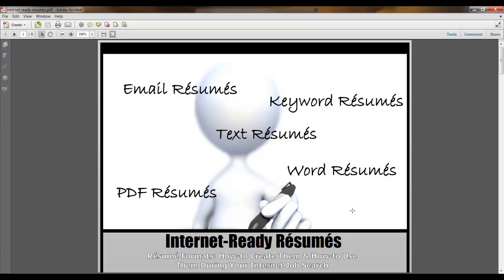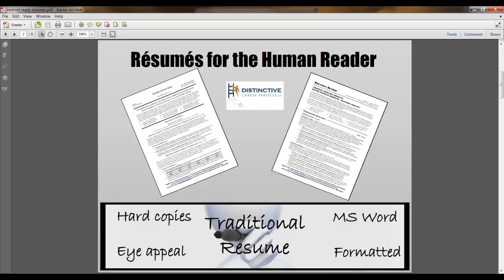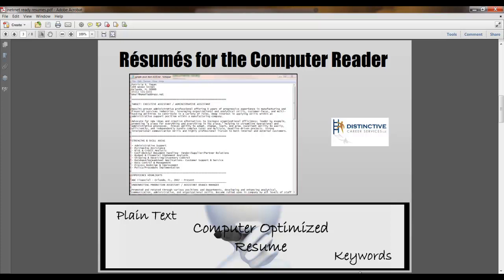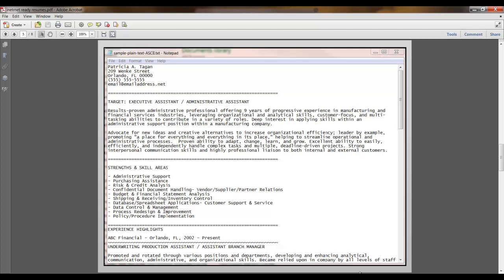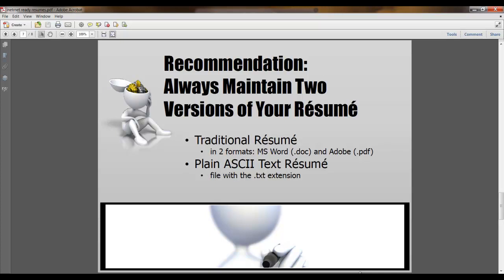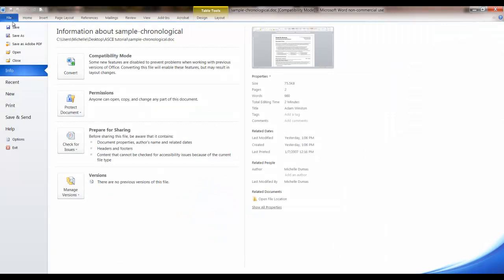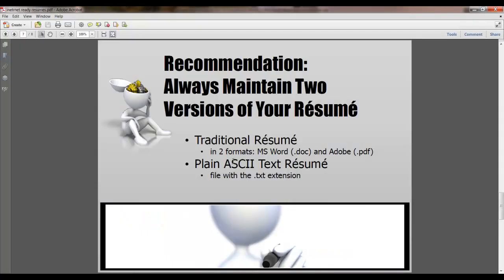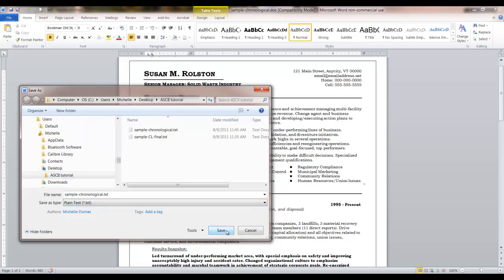Part 1 - Internet-Ready Resumes: How-to Create Them & How-to Use Them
Part 1 of 2 - Step-by-step tutorial that explains the various types of resume formats, how-to-create a plain ASCII text resume, and how to use the different formats in your job search.